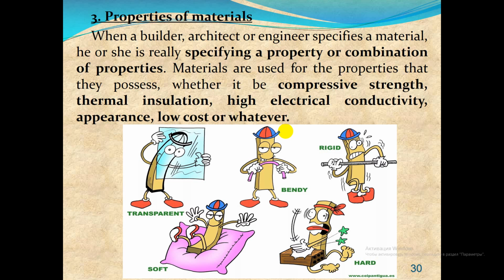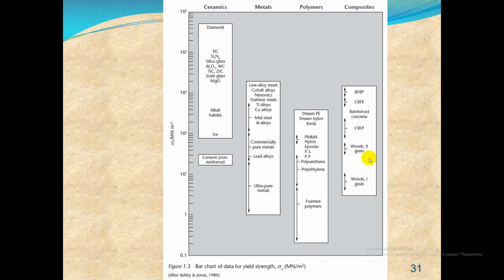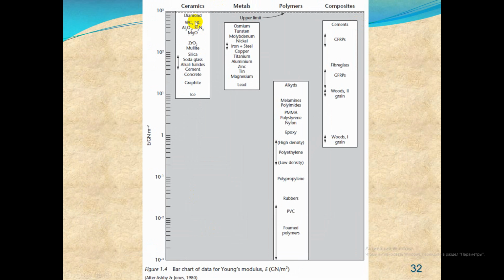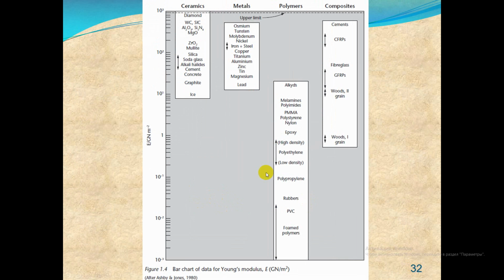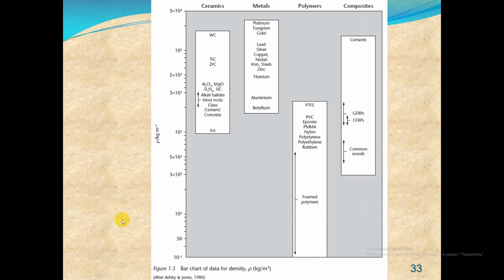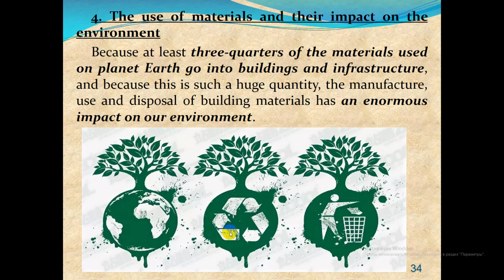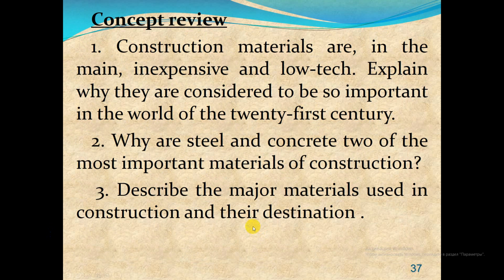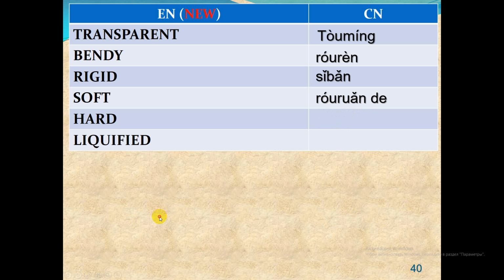Material & Environmental Science. Introduction_3